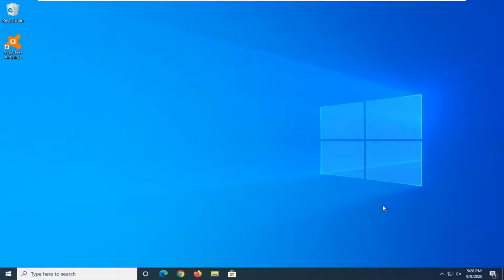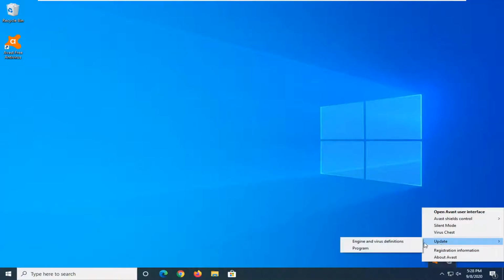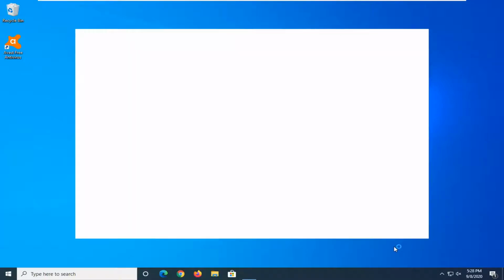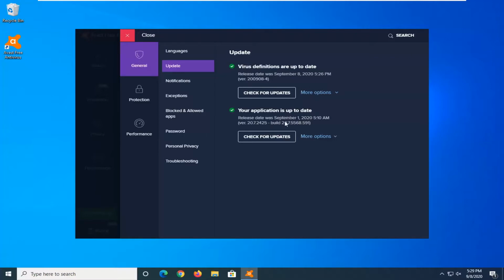How To Update Avast Antivirus [Tutorial]